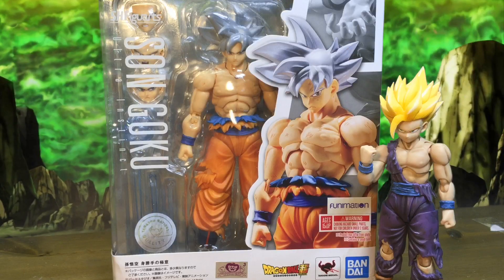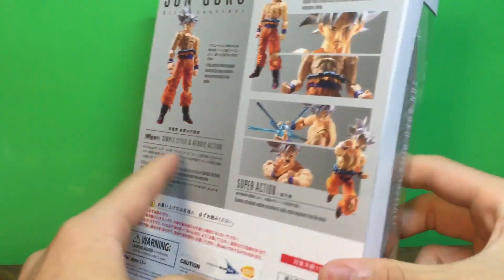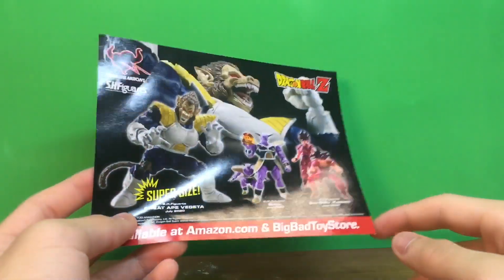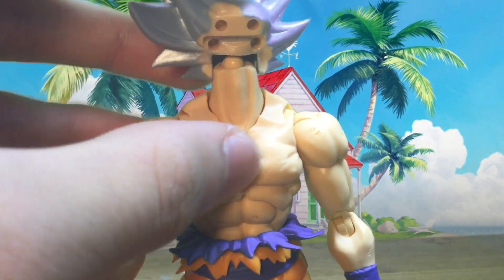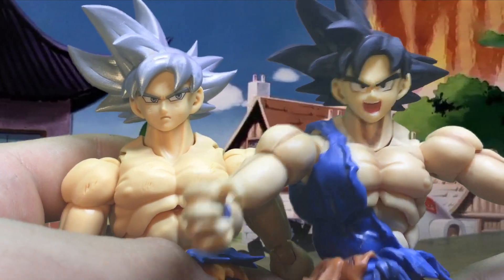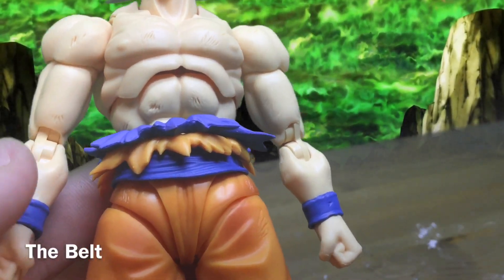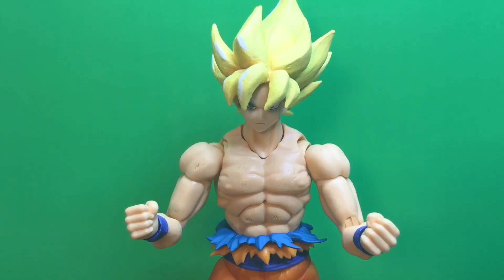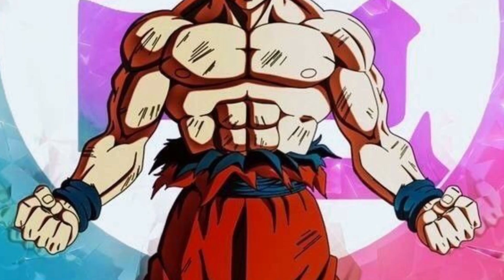Sh Figuarts Ultra Instinct Goku Honest Toy Review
I tried to release this as fast as possible and I hope I didn’t waste anyone’s time.

Song used doesn’t belong to me. (Ultra Instinct Theme)